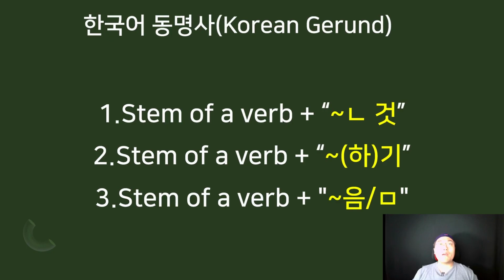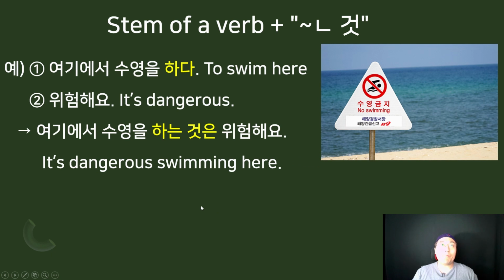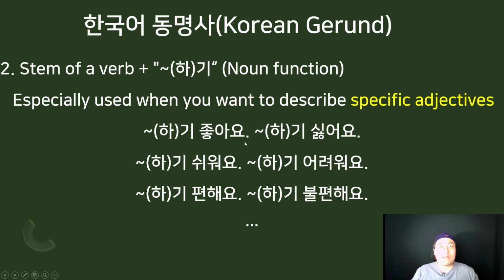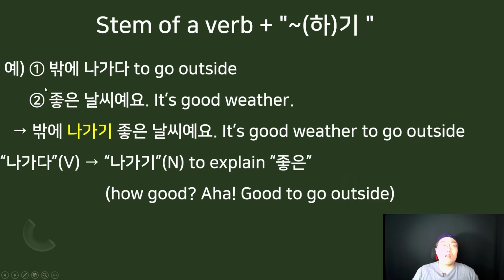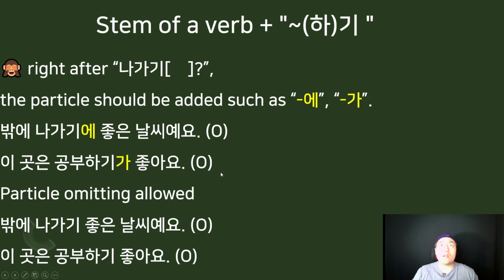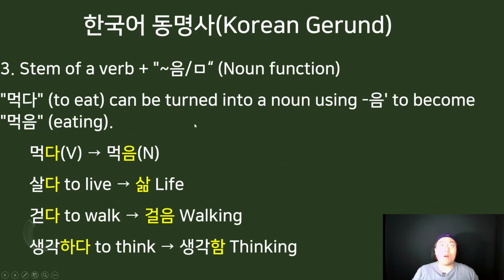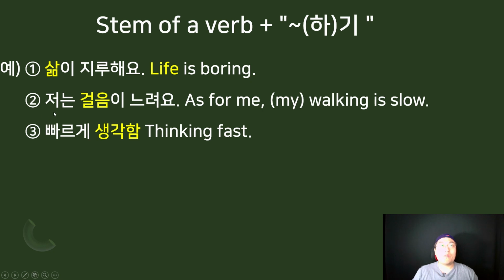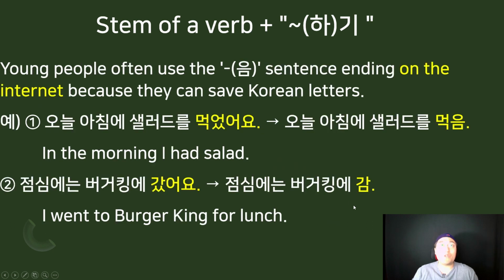Korean Nominalization(Let's learn Korean Grammar With Gunny😄)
Today we are gonna talk about Korean grammar Gerund meaning Korean nominalization.

There are several ways to change Verb into Noun in korean.